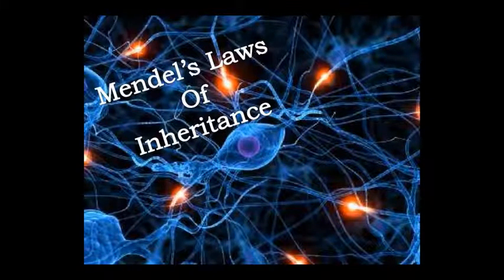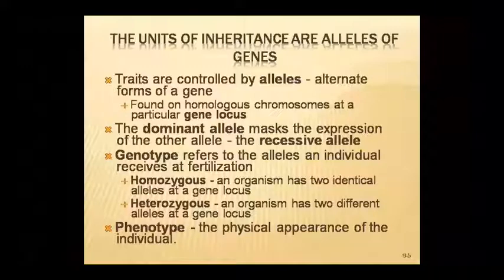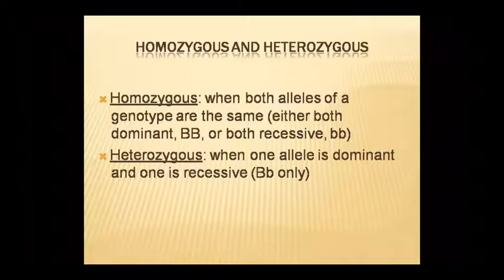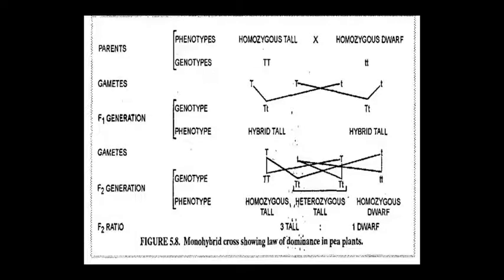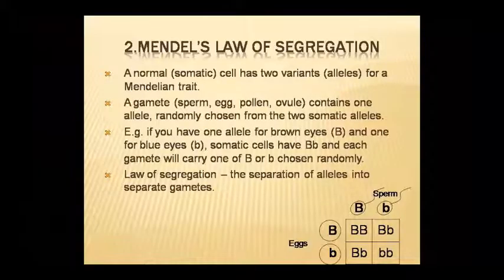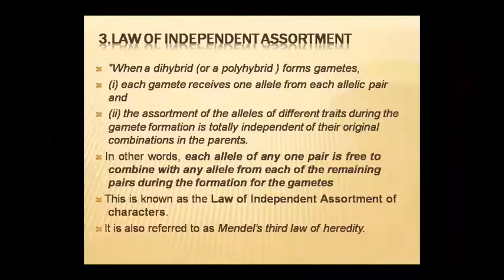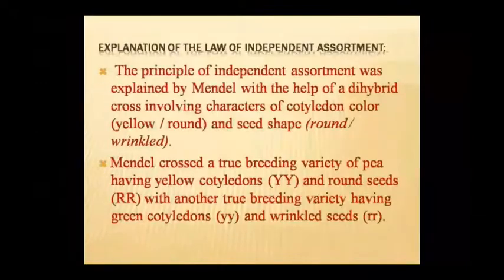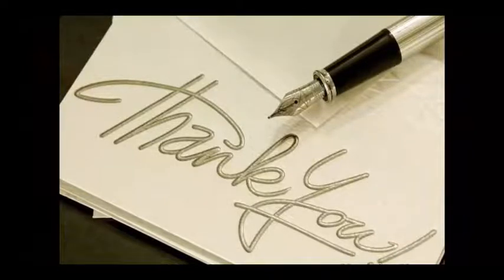Dr. Pushpa Sharma Topic:- Genetics Mendel Law 17.08.20